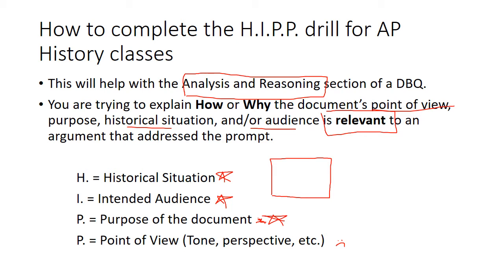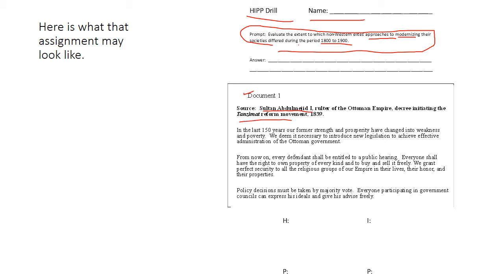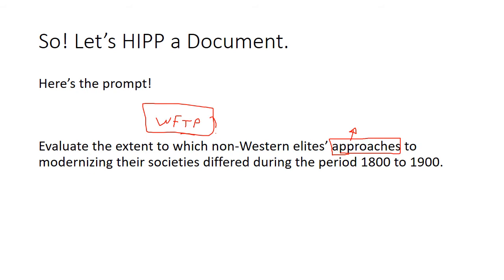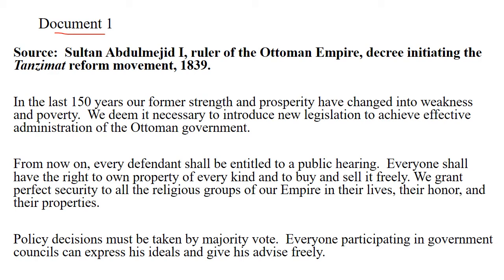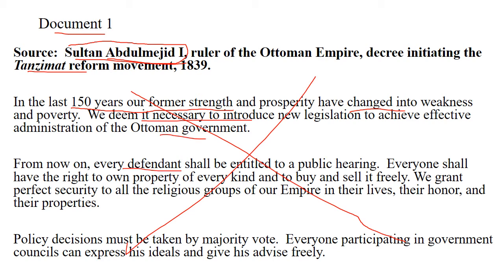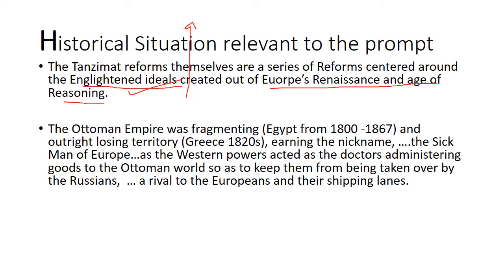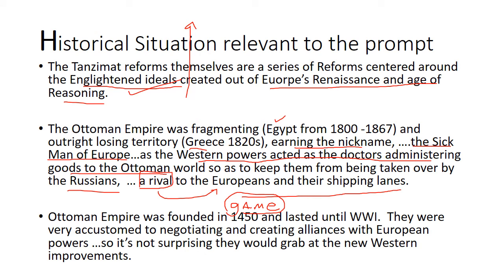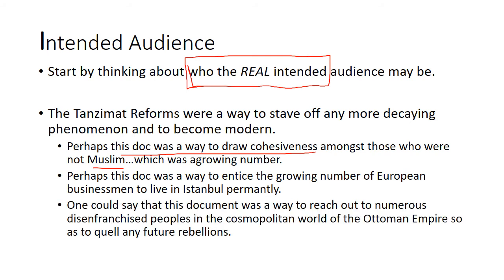Hipp Drill using Doc 1 of WHAP 2020 DBQ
This video will help you HIPP a document for a DBQ that can be helpful for AP World History, AP Euro Hist. and AP US DBQs.